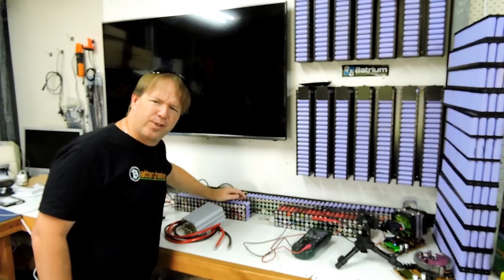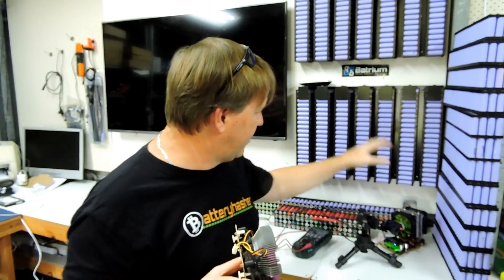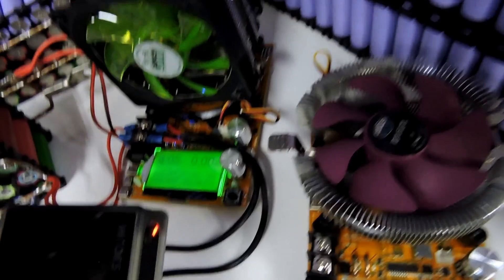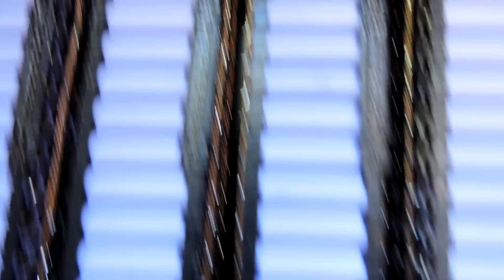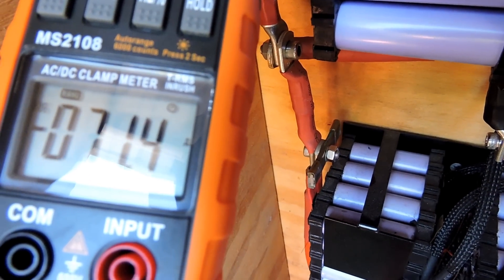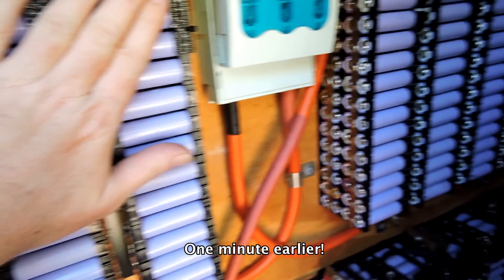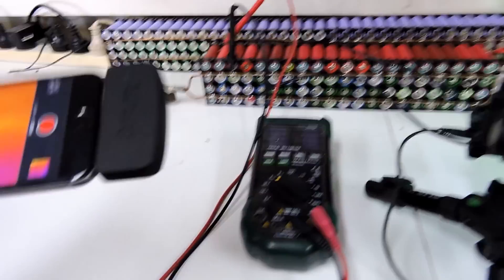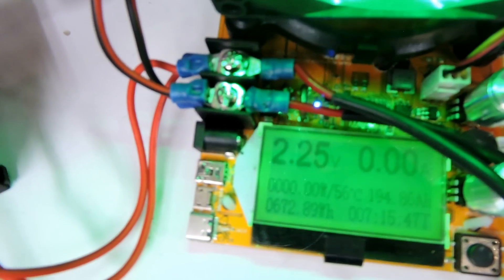A DIY Powerwall Update : Bad packs and hot cells!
Hey guys I'm back from an editing break - I know this isn't much but i'll be trying to get back into creating content soon :)

Discharger - Not a bad unit overall except for the low voltage cut off missing
Digital Clamp Tester (sponsored unit) But i really do love this tool so much!

Pete